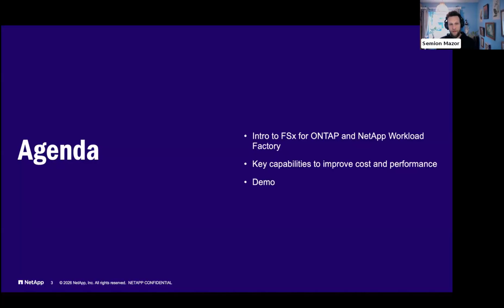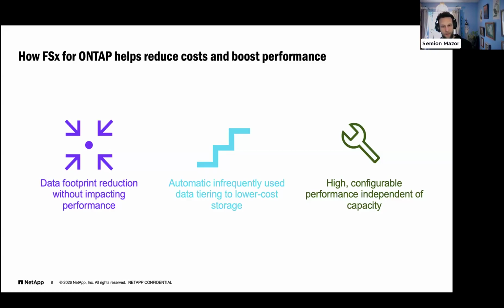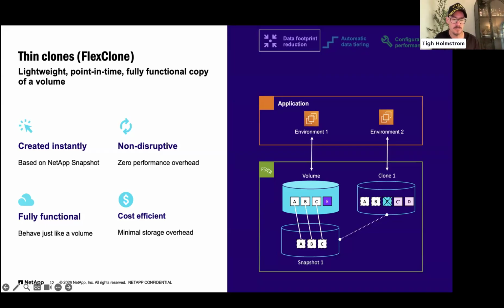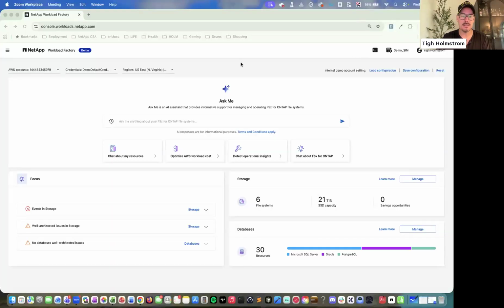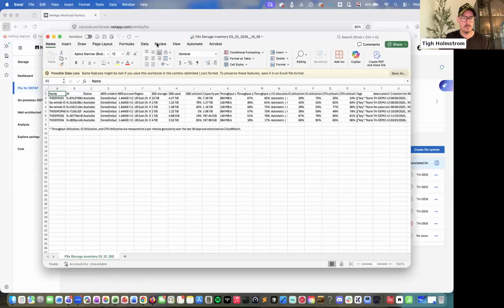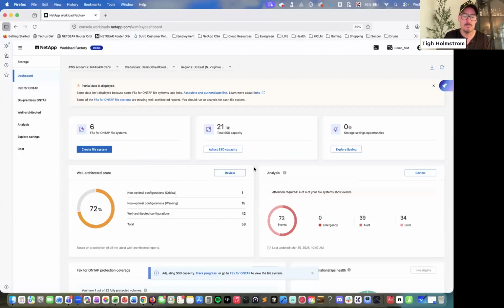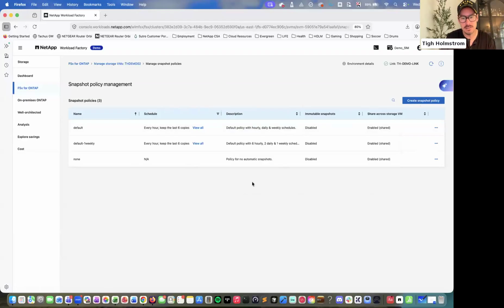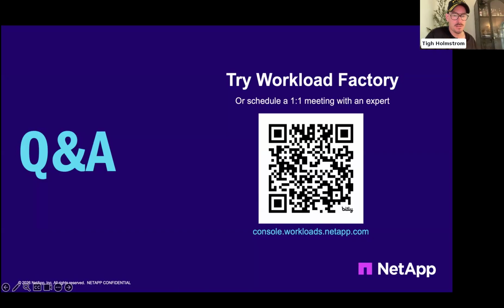Boost Efficiency, Reduce Costs, and Enhance Performance With Amazon FSx for NetApp ONTAP [Webinar]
How to Reduce Cloud Storage Costs Without Compromising Performance​!

Struggling to balance cloud performance and cost?

In this webinar, we’ll show you how FSx for ONTAP helps you break that cycle, giving you the flexibility to run high-performing workloads while keeping costs in check. ​

Enabling you to right-size your storage, FSx for ONTAP makes it easier than ever to eliminate wasted capacity and reduce unnecessary expenses. ​

​Whether you're managing large-scale workloads or fine-tuning your cloud spend, this session will give you the insights and tools to make smarter decisions. ​

*How to right-size your cloud storage footprint ​
*What SSD capacity management is, when to use it, and how it can save you money ​
*A live TCO calculator demo so you can see exactly where you can optimize and how much you can save ​